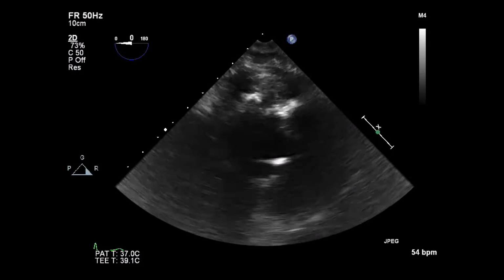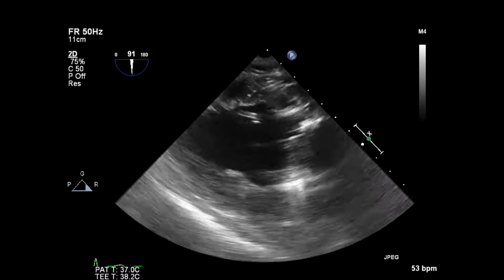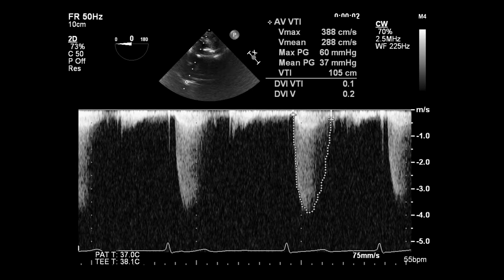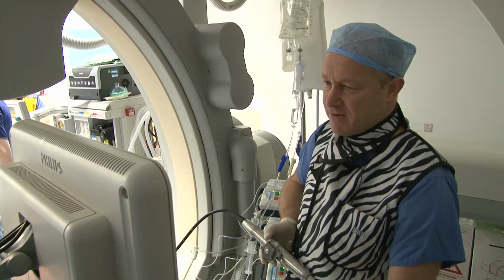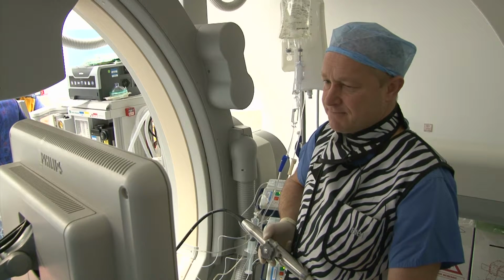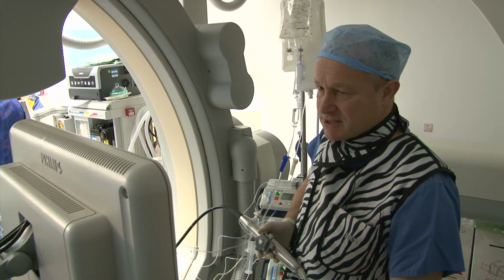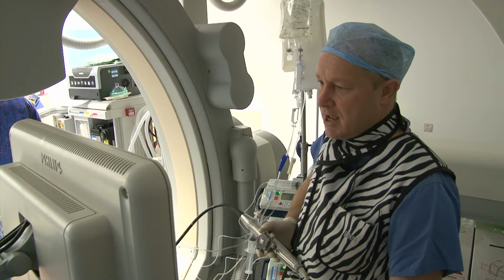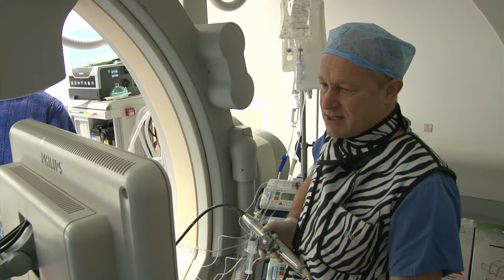Specialist Version Imaging Cardiologist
Specialist Version
Dr Rick Steeds - Imaging Cardiologist